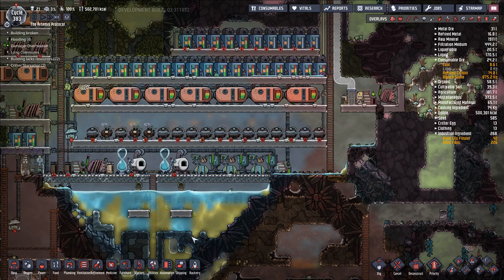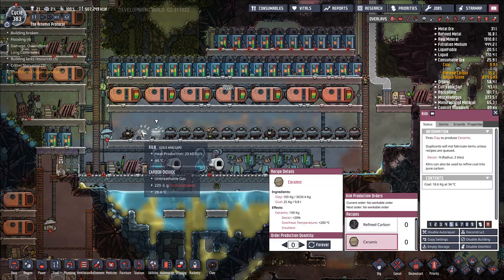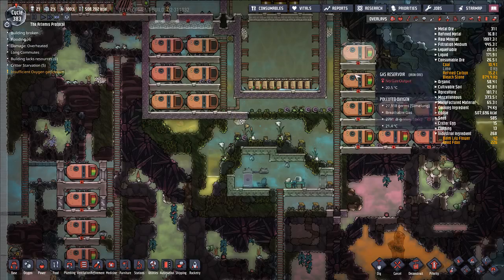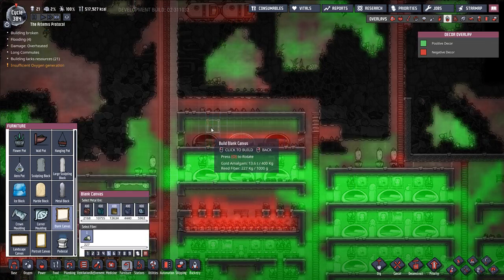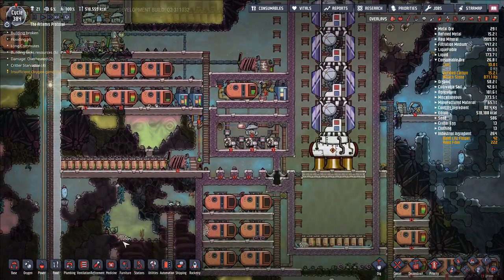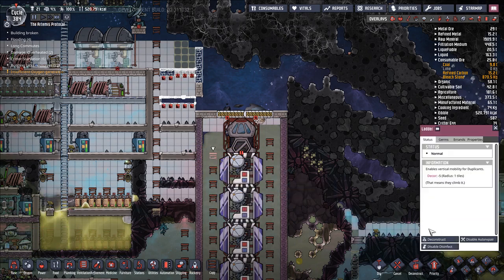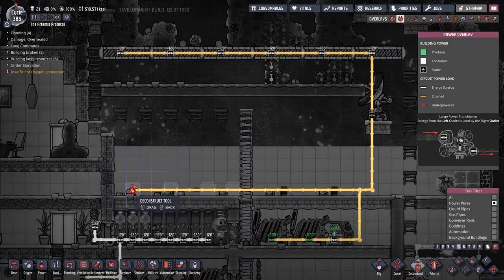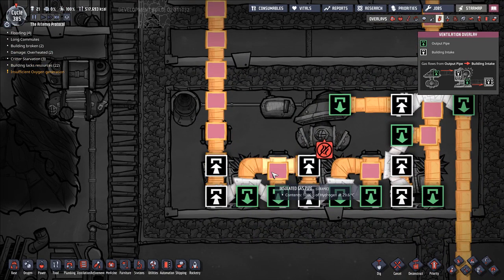Oxygen Not Included Let's Play Episode 93 - O2 Lines and Gantries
In this episode we briefly forget the existence of the copy-settings button,  plan out the O2 line for our Steam-LOX factory, and do some work completing the entry points to our rocket silo with a top-floor gantry and an engine-level exo-suit station.